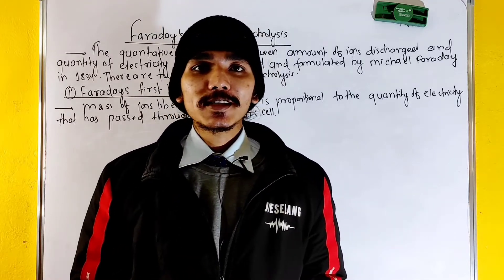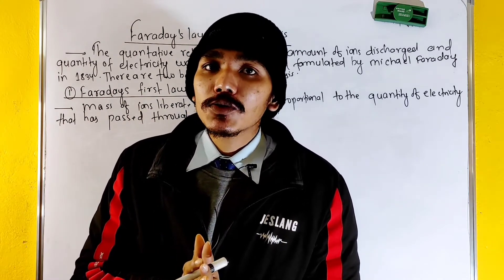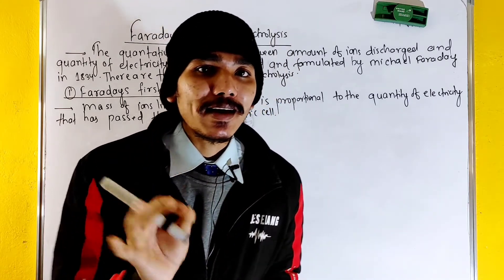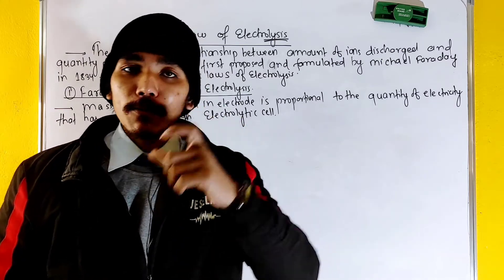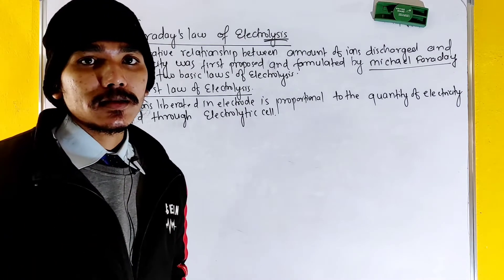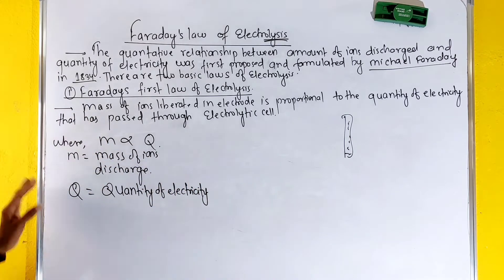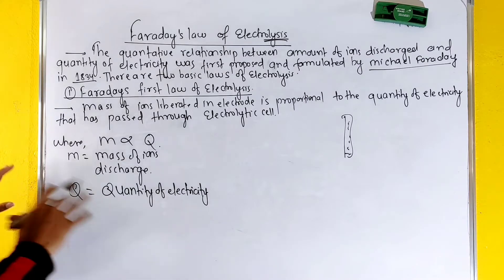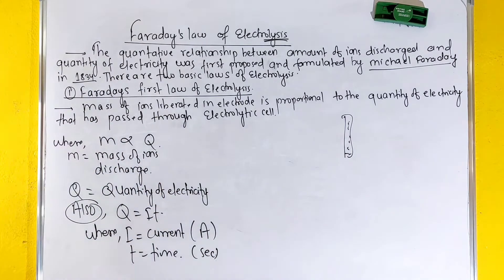Faraday's First Law of Electrolysis | Mass Of Ions Deposited | Electrochemical Equivalent नेपाली -9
Hello, students in this video we are going to explain the basic concept of electrochemistry.